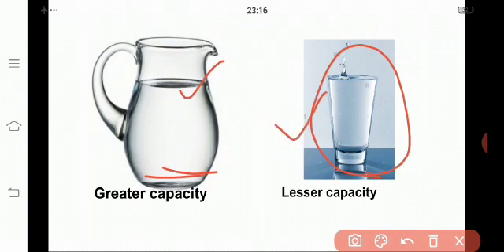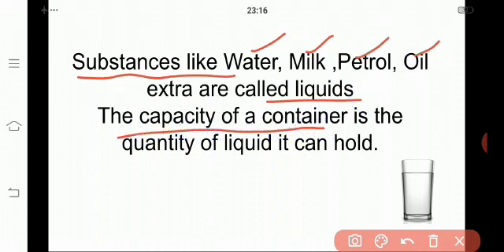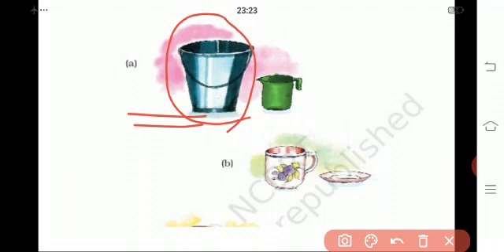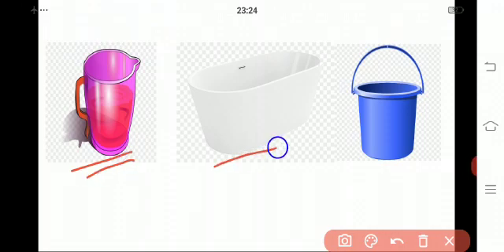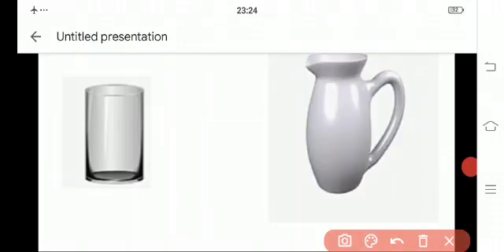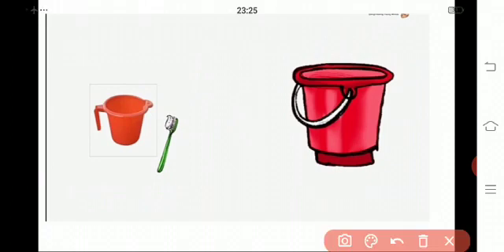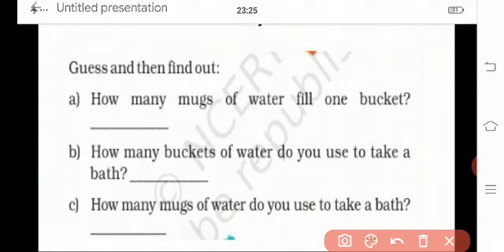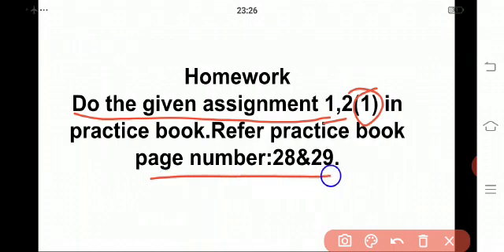Grade 2 Maths chap 7 Part 1